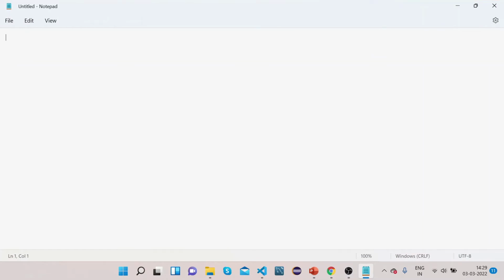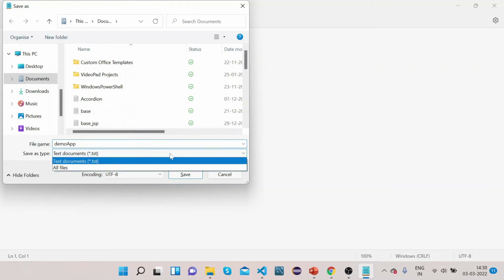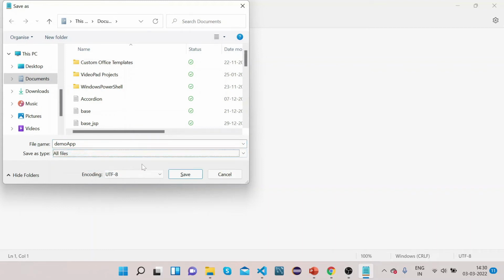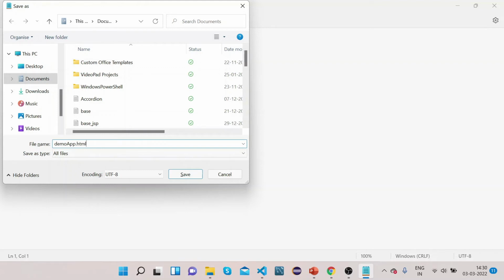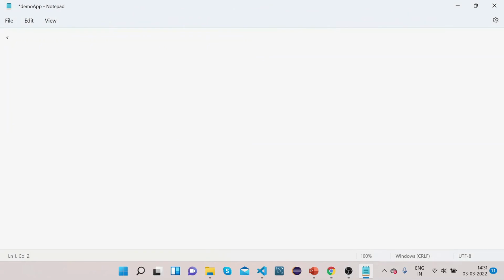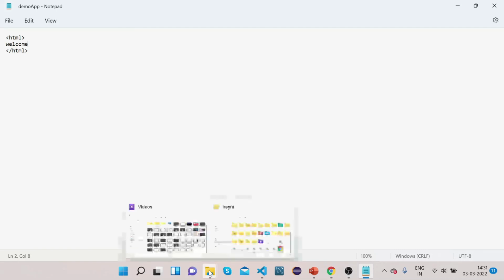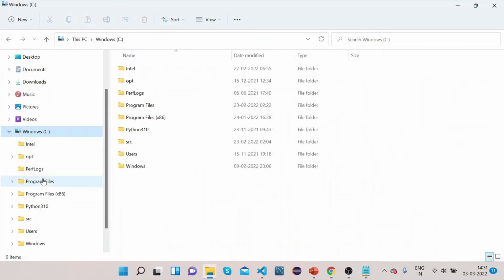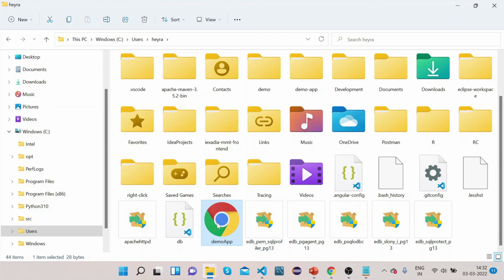HTML Tutorial 2 | Choosing Text Editor | HTML Tutorial For Beginners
Step by step tutorial on  Text Editor for HTML. In this tutorial we will learn what options are available for text editor and which one is best for you.

00:00 Introduction to Text Editor for HTML
02:00 Use notepad & create html file.